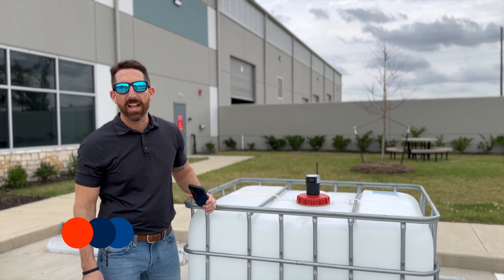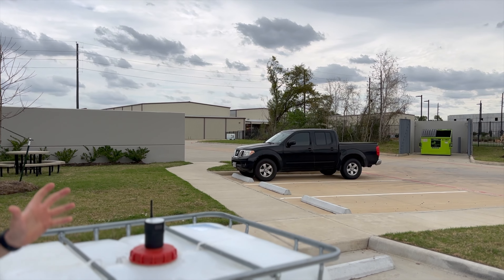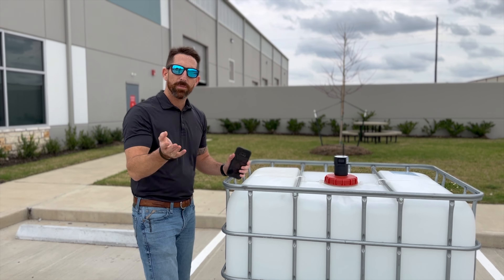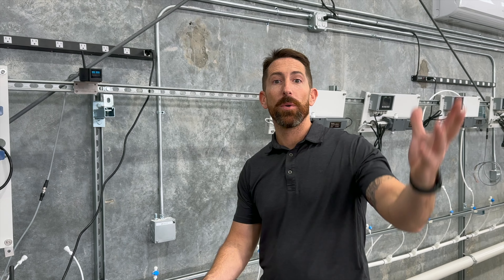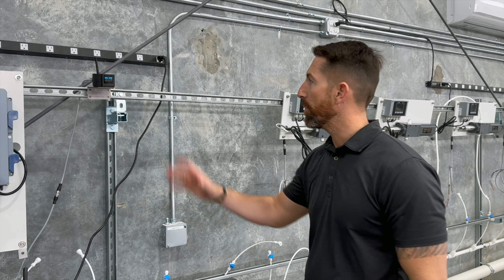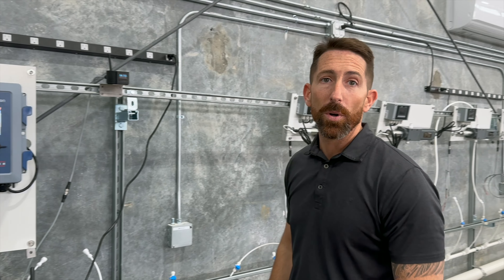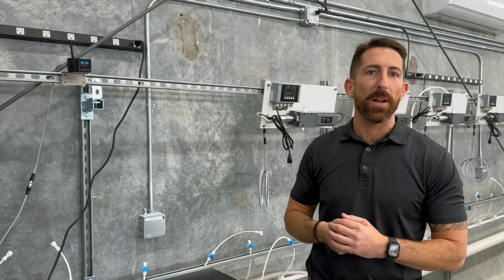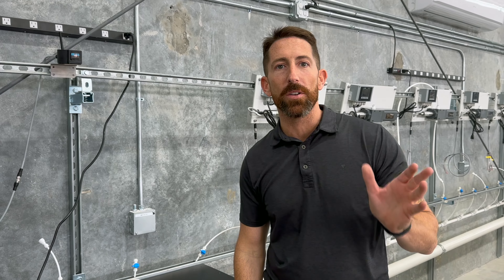Breaking Down the Power of Lora Communication | LSR-Series Radar Level Sensors | Pyxis Lab®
The LSR-803 Series sensors are W-band FMCW continuous frequency modulation radar level transmitters. They provide continuous level measurement up to 591 inches (49.2 ft. or 15m) with 4-20 mA output as well as RS485, BlueTooth 5.0®. The LSR-803L is also equipped withLoRa (Long Range Radio) digital output for long-distance wireless level sensor data access.

The LSR-803 Series has a 1.3”OLED display and 4 buttons for quick configuration. It can be wirelessly configured via the uPyxis® app. These make for rapid integration and deployment in the field. The sensors are powered by a24 VDC /2.0W external power supply or 4-AA alkaline batteries and are ideal for use with commonly used OEM controllers, PLC or DCS systems. In addition this non-contact liquid level sensor platform is well suited for corrosive liquids and can be used for industrial, municipal and process liquid storage as well as chemical feed applications.

Features

- Radar Liquid Level Measurement up to 15 Meters (+2mm)
- Embedded Transmitters 4-20mA and RS-485 Outputs
- Bluetooth® Version 5.0 for Rapid-Wireless uPyxis Configuration
- LoRa (Long Range Radio) Implemented LSR-801/3L
- 24VDC Powered with Smart Switch Capability
- PVDF Transducer / 6P Polycarbonate Enclosure
- 10ft 7-Pin Adapter/Flying Lead Cable Extension Cables Available
- Automatic Temperature / Electromagnetic Noise Compensation